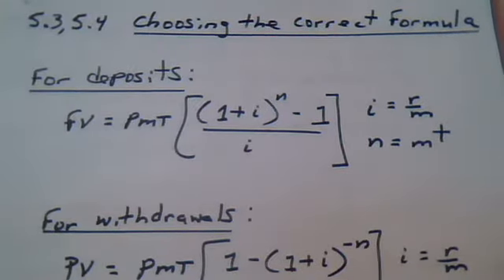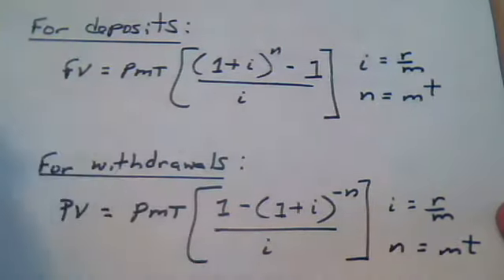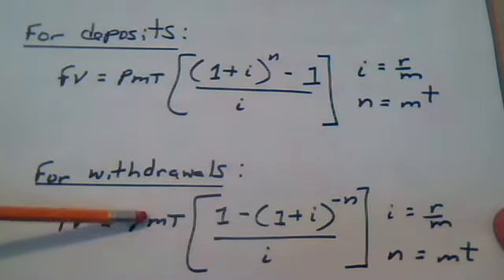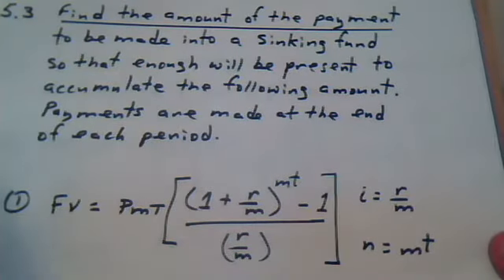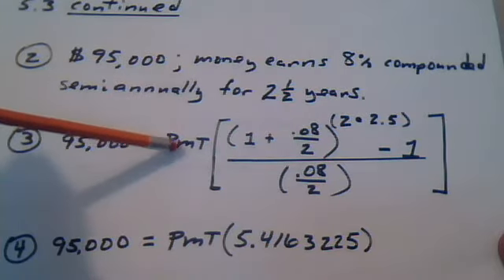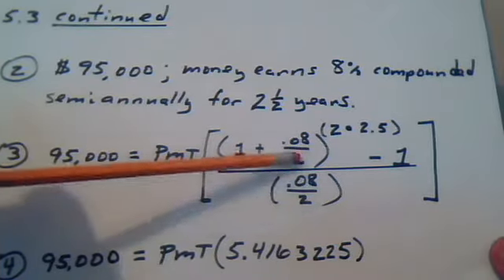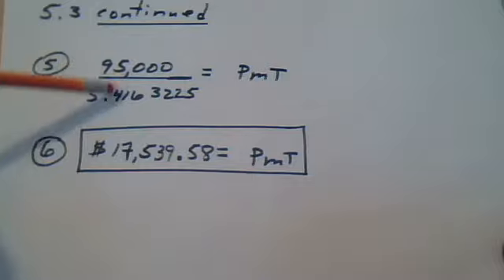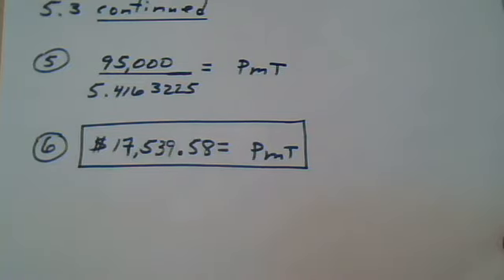1324 Ch 5 3 Find the amount of Payment deposits into a Sinking Fund